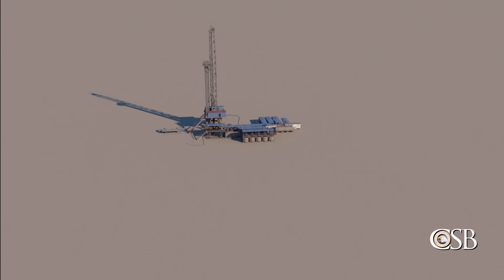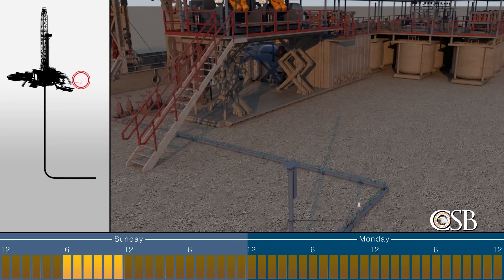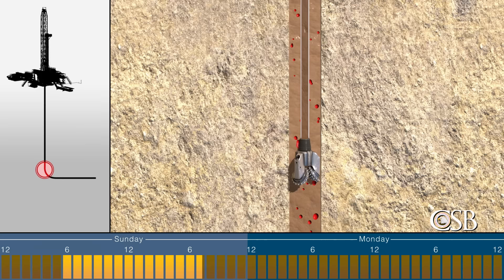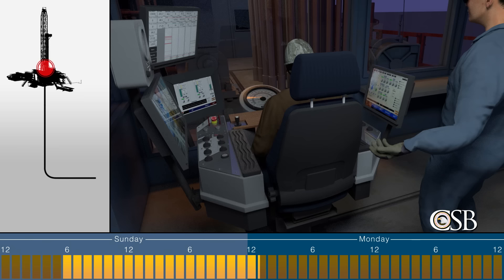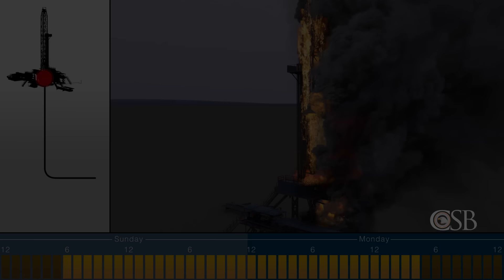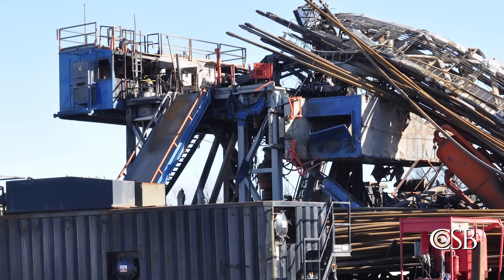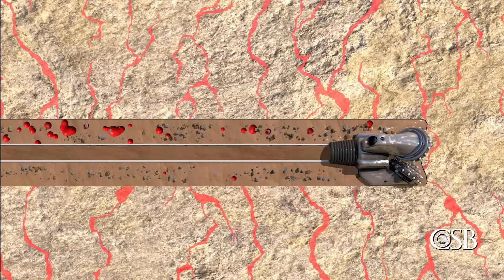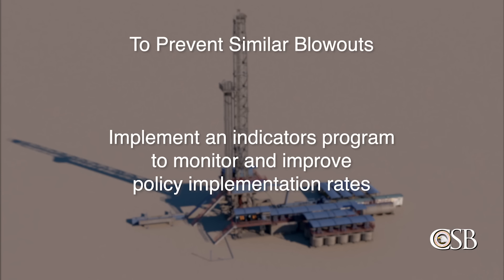Blowout in Oklahoma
A training video for the onshore drilling industry detailing lessons learned from the January 22, 2018, blowout and fire at the Pryor Trust gas well in Pittsburg County, Oklahoma, that fatally injured five workers.